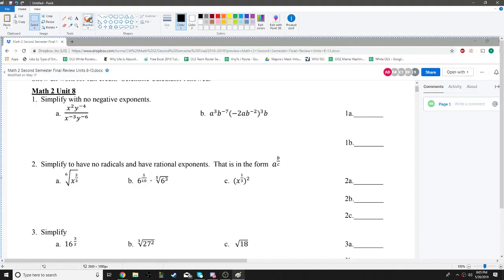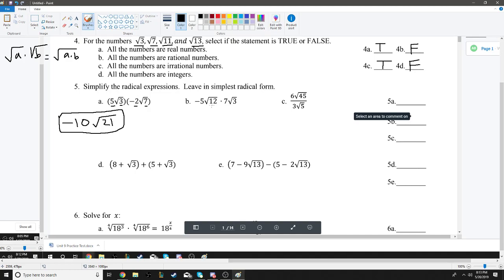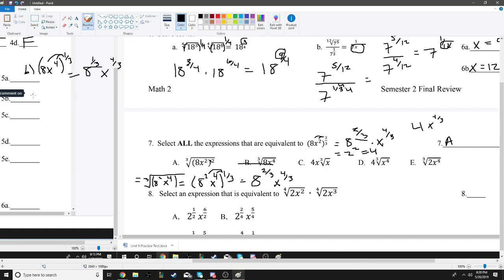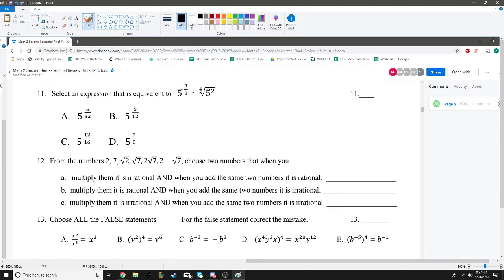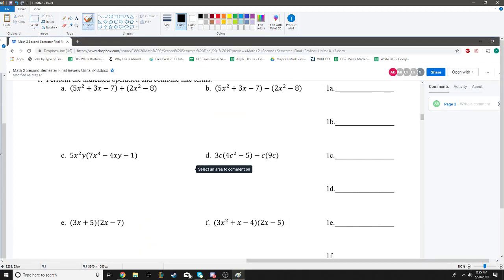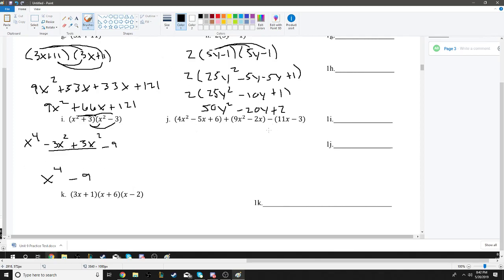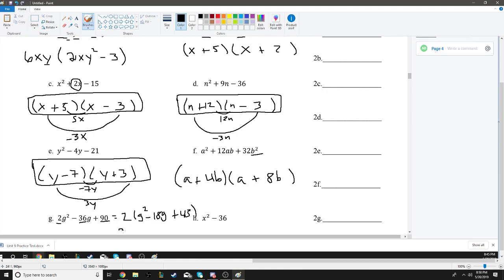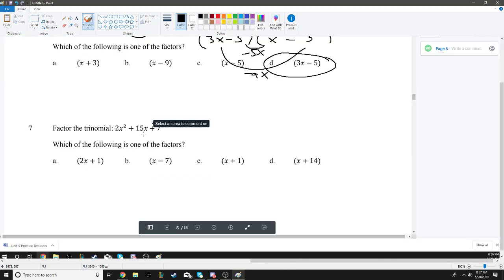Math 2 Spring Final Review Part 1